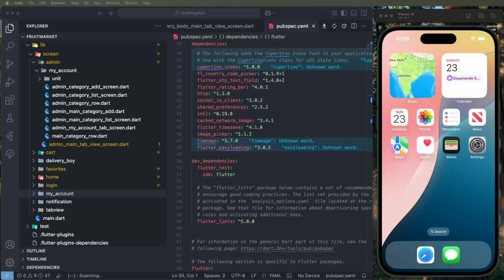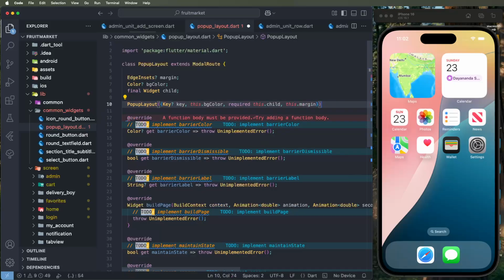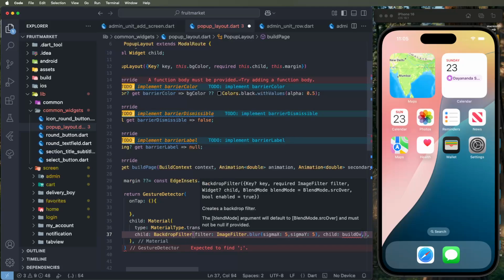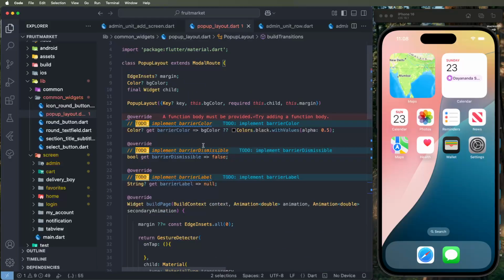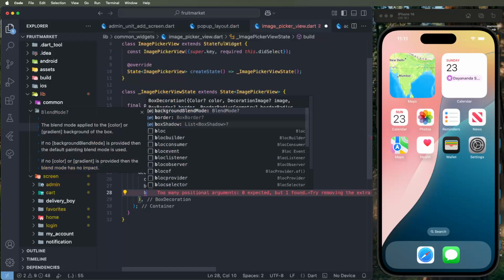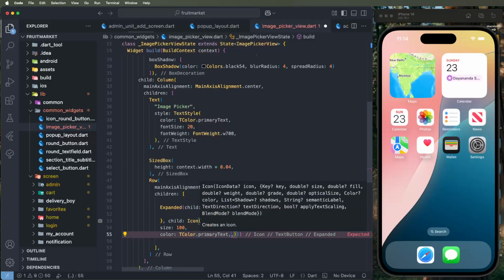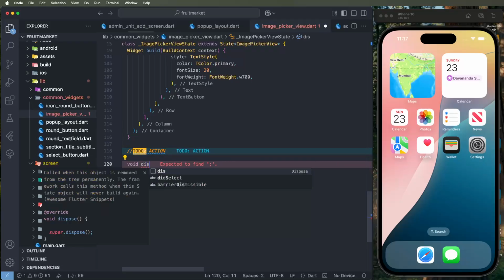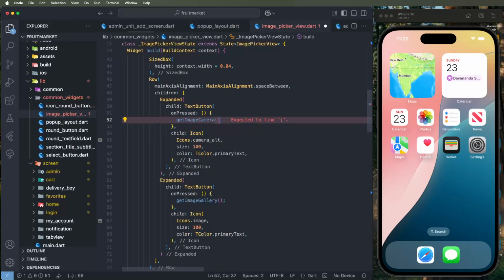Flutter Admin App: Image Picker & Popup Layout UI | Fruit Market App Development #27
📸 Learn how to implement an Image Picker View & Popup Layout UI in the Flutter Admin App for the Fruit Market Online Delivery App! 🚀

🔥 What You’ll Learn:

✅ How to use Image Picker in Flutter 📷
✅ Implementing a custom popup layout UI 🖼️
✅ Handling image selection from Camera & Gallery 🎥
✅ Best practices for managing images in Flutter apps 🎯
✅ Admin panel UI enhancements & responsive design 📊

This tutorial is perfect for Flutter developers building eCommerce, grocery, or delivery admin panels. You’ll learn how to enhance UX with image selection & custom popups for managing product images dynamically! 🚀📱